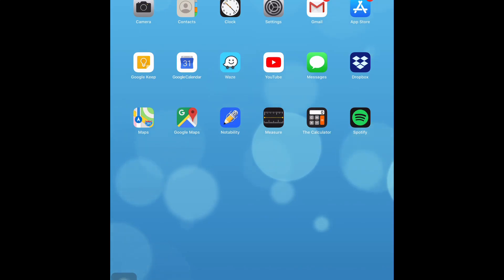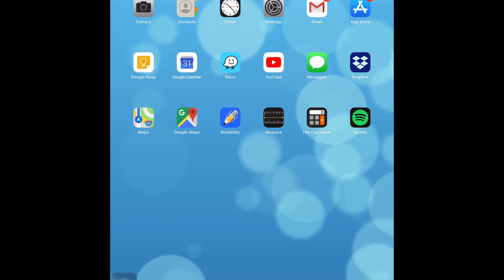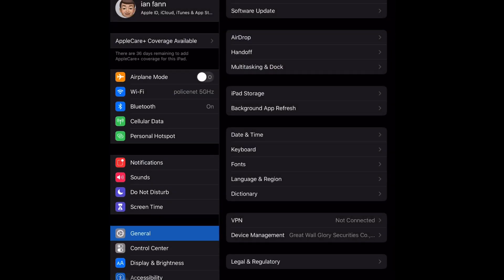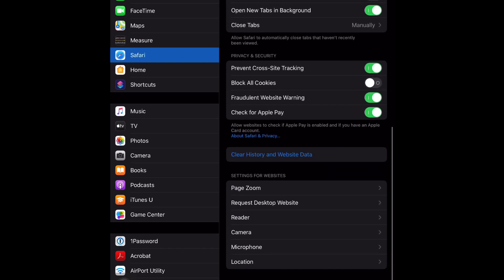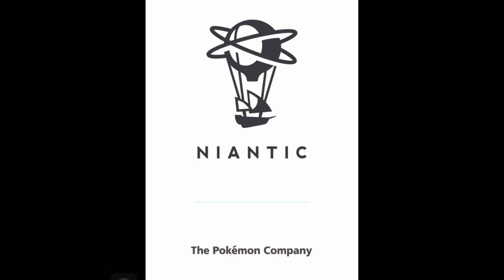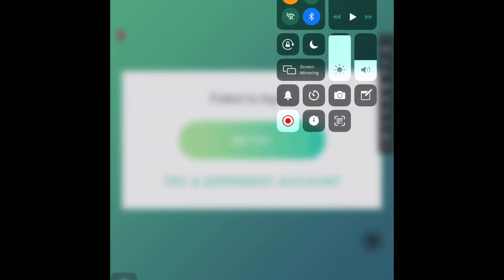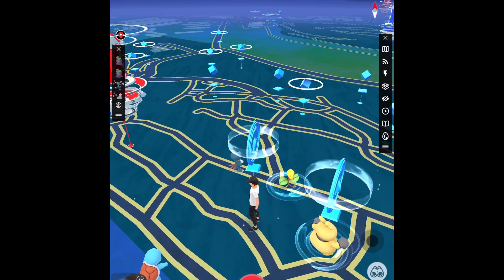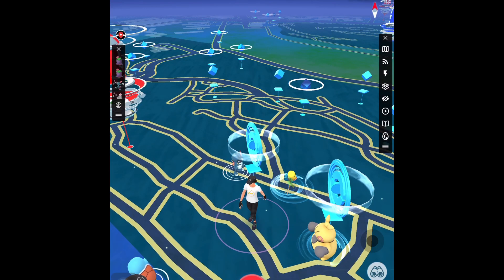Bypass unable to Verify App issue without reinstalling the app